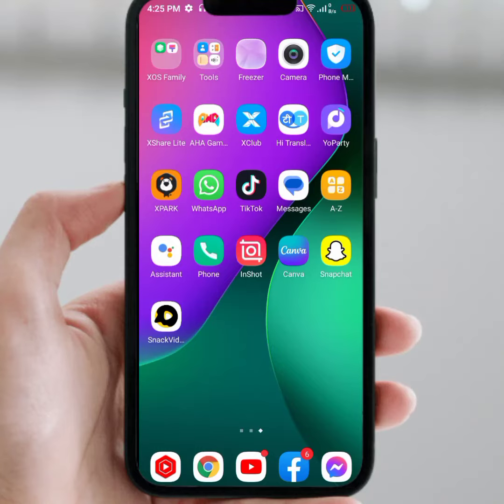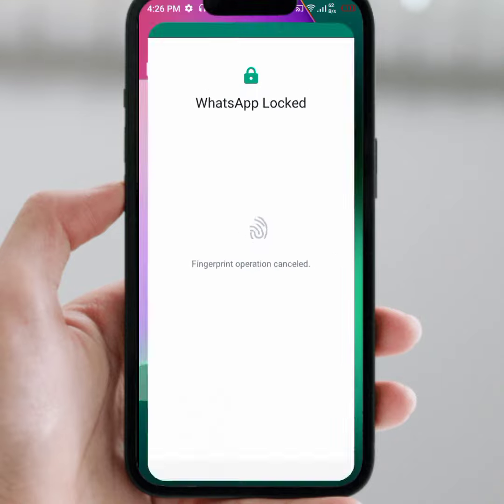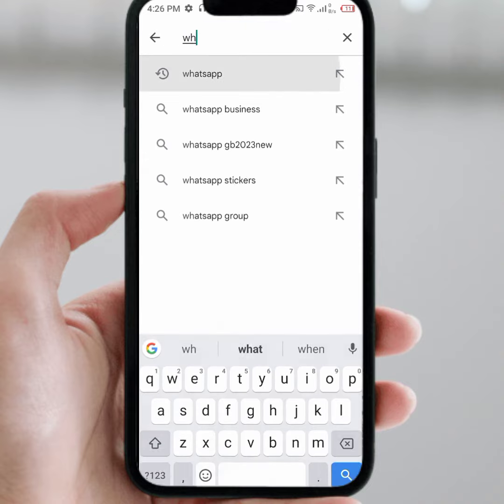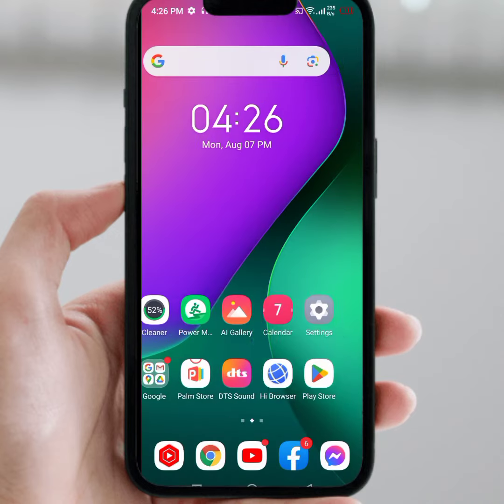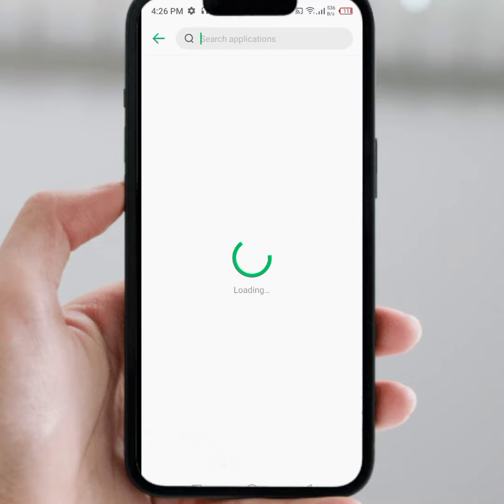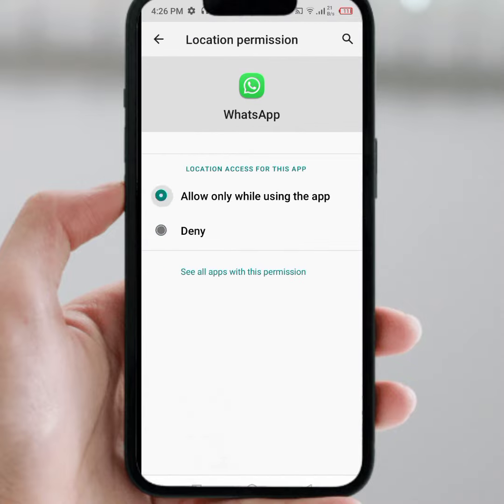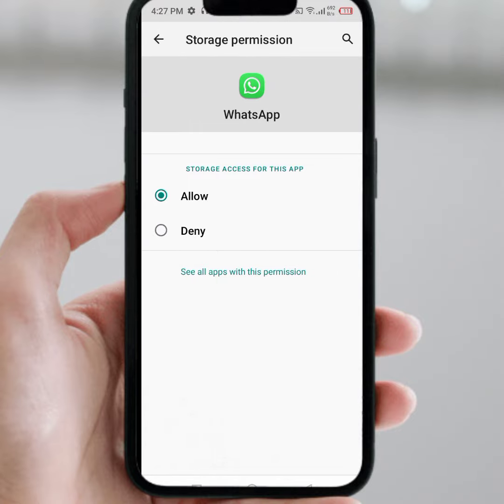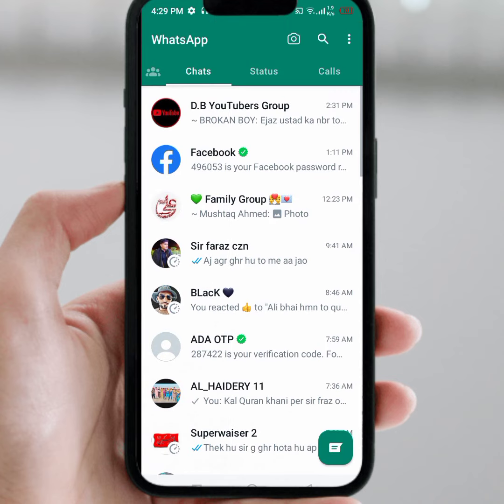Whatsapp Fingerprint Lock Not Working || How to Fix WhatsApp Fingerprint Lock Not Working || 2023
Hi Everyone Well Come to My Channel. In this video I gonna Show you " How to Fix WhatsApp fingerprint not working " on Your iPhone and Android Phone .